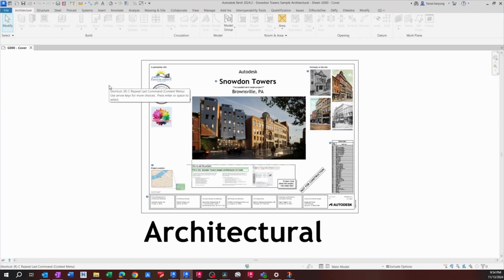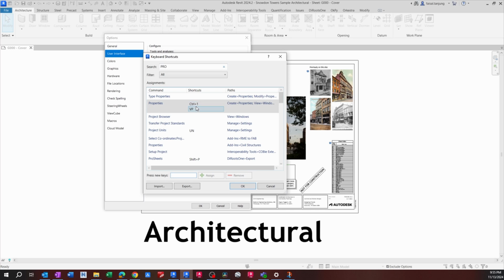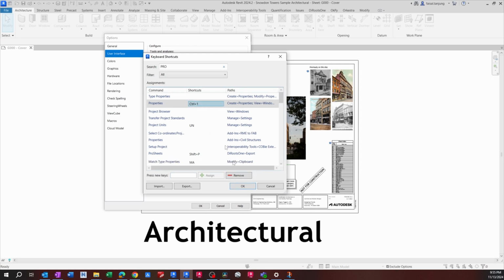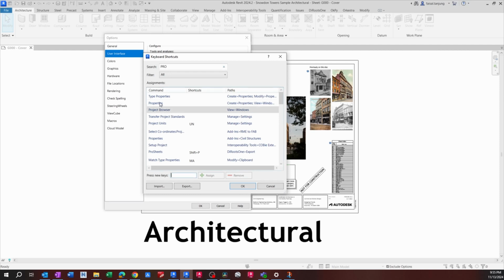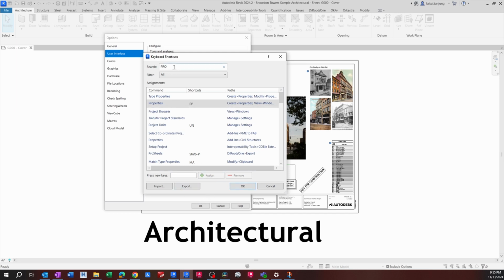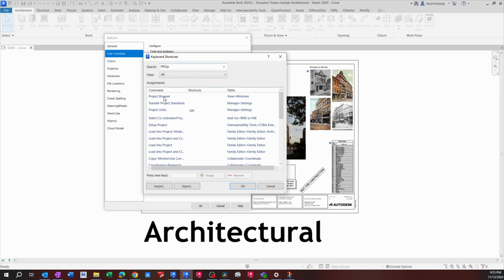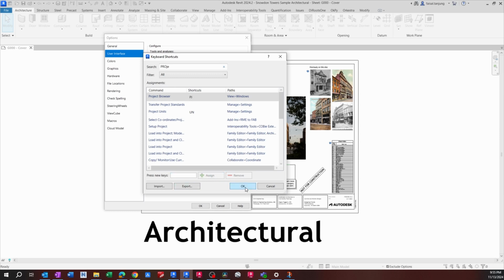Customizing KEYBOARD SHORTCUT in REVIT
As a Senior BIM Modeller with experience since 2018,
I’m eager to share my tips and tricks for using Revit to help us work more efficiently.